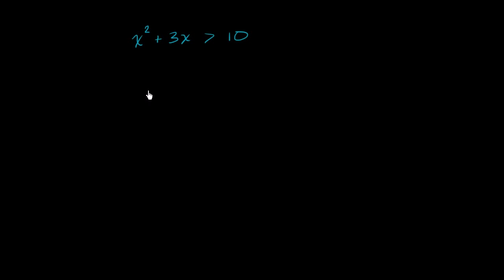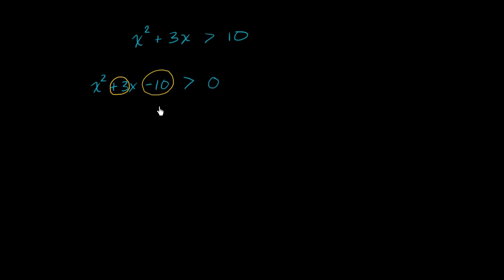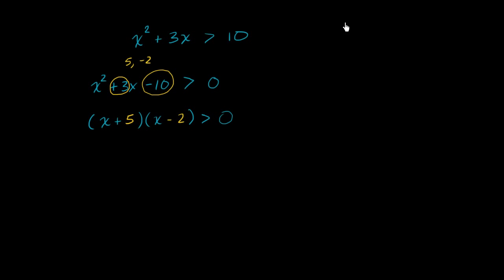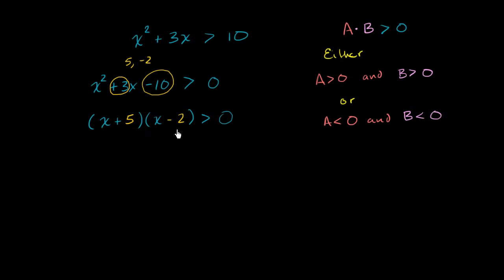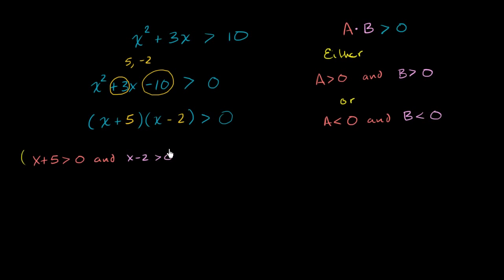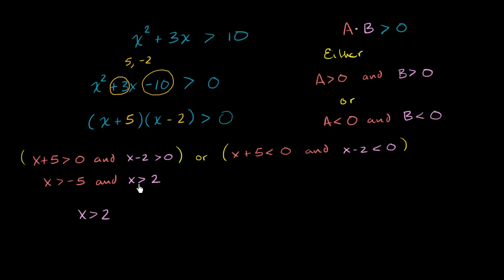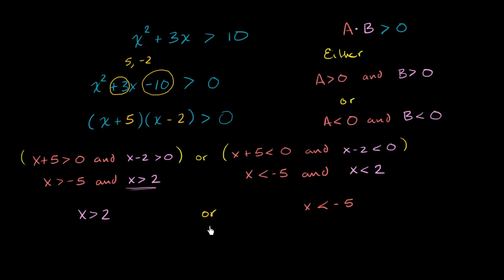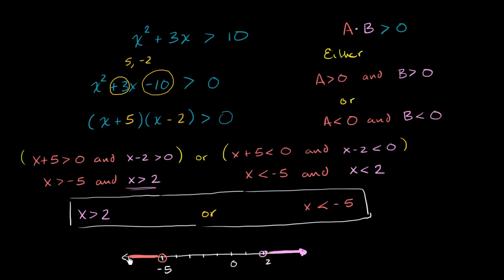Quadratic inequality example | Functions and their graphs | Algebra II | Khan Academy